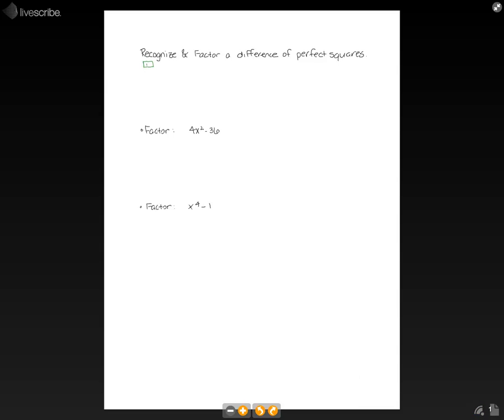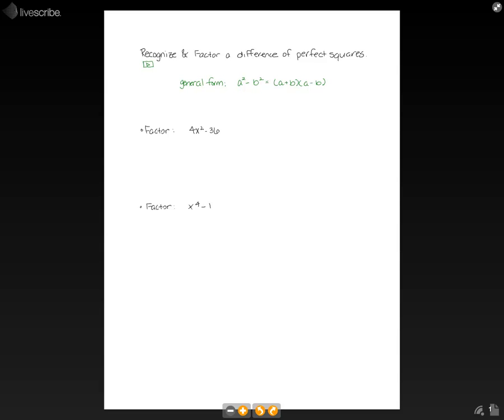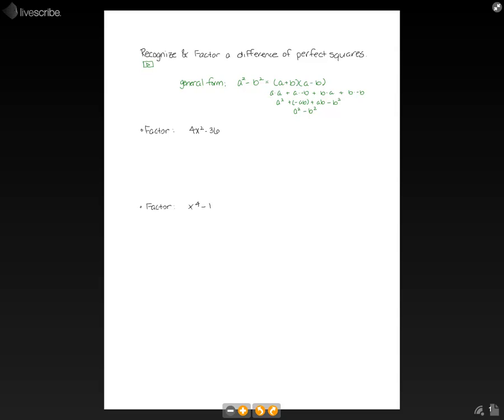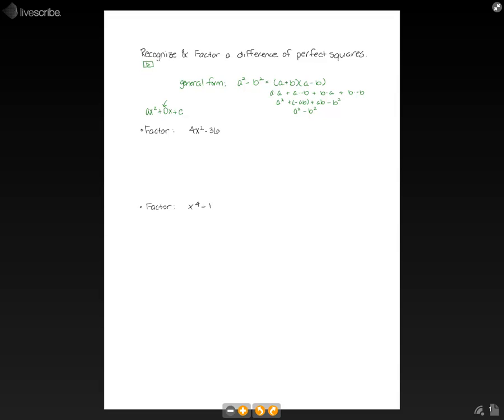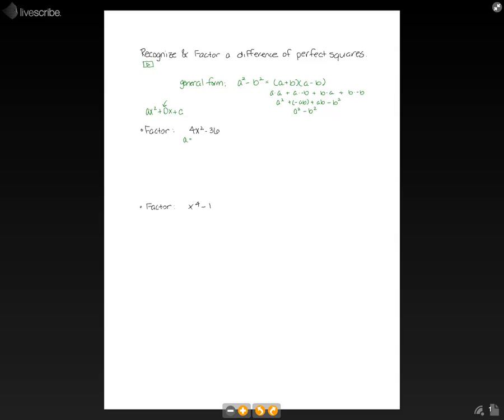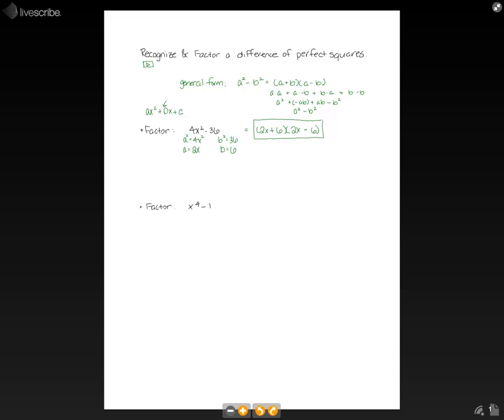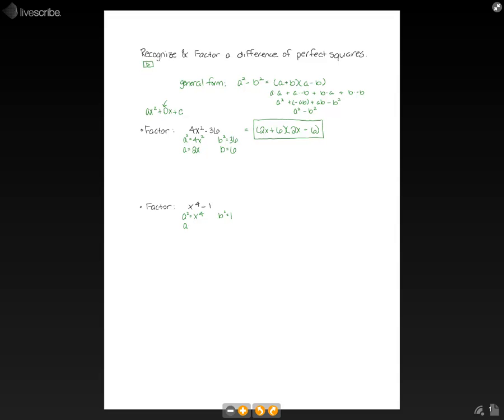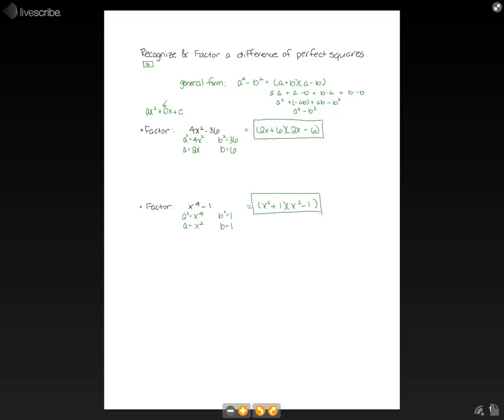Algebra 1 - Factoring the Difference of Perfect Squares